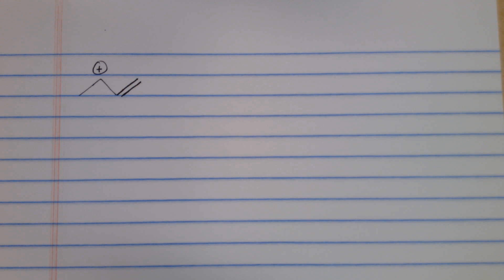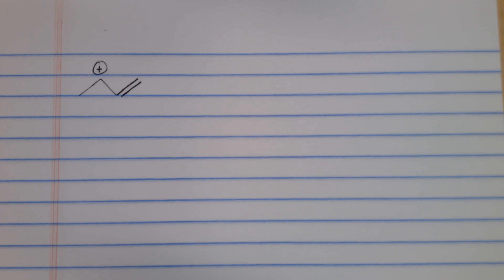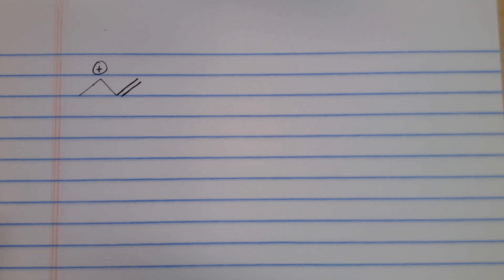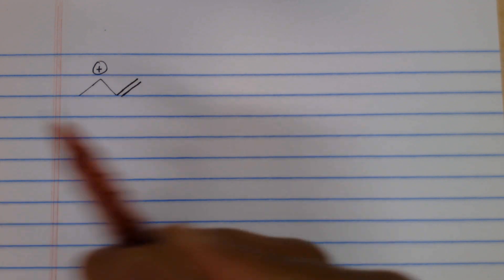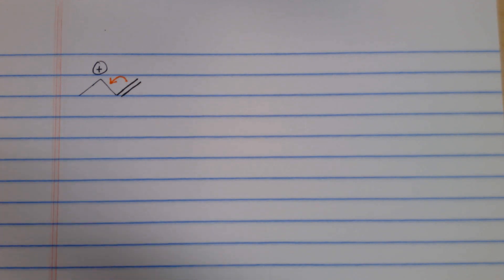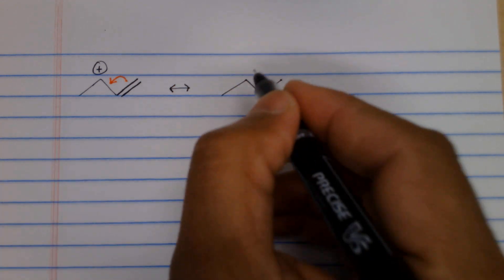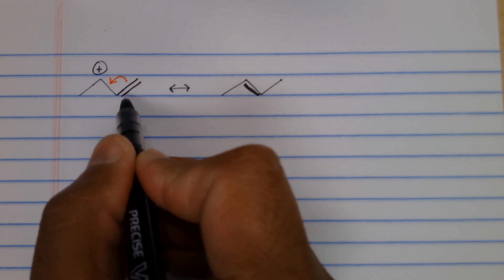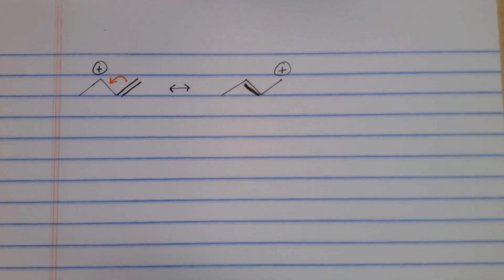Allylic Carbocation Resonance Structures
In this video resonance structures are drawn for a molecule with a positively charged carbon atom in the allylic position.
The main purpose is to identify and draw resonance structures with proper curved arrow notation to show lone pair electron or pi electron movement within a molecule.
Video Thumbnail: Not my dog, but when I talk to my dogs about resonance, they seem interested. I image all dogs like resonance.